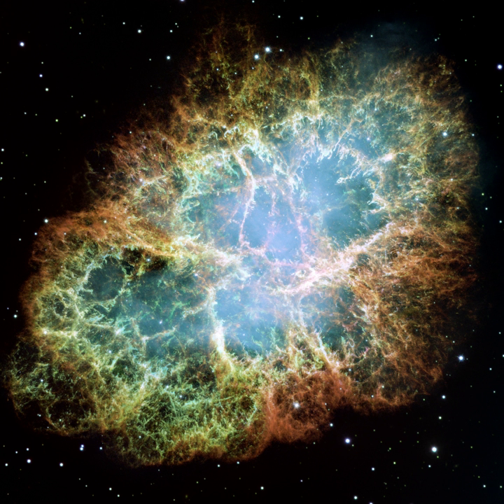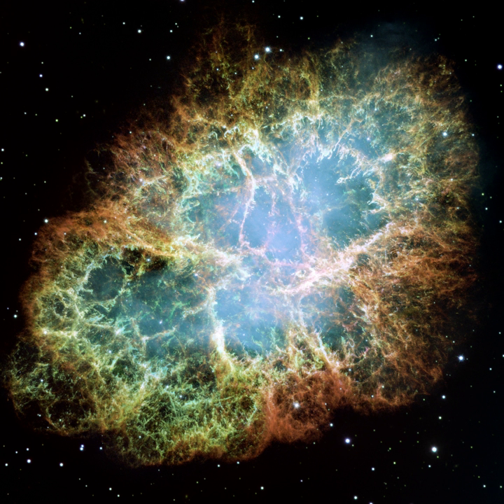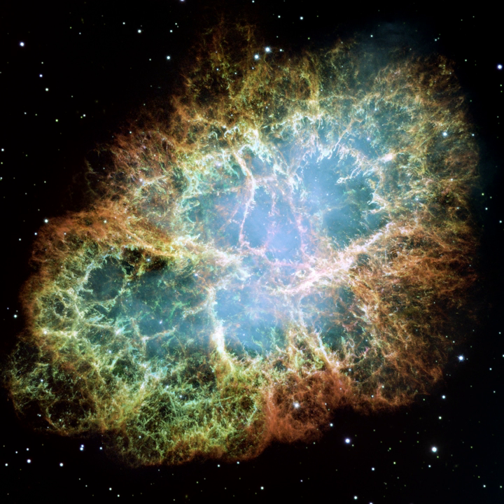List of potential habitable exoplanets | Wikipedia audio article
00:00:39 1 Potential habitable zone status
00:02:28 2 List from the Habitable Exoplanets Catalog
00:02:38 2.1 List of exoplanets in the conservative habitable zone
00:03:20 2.2 List of exoplanets in the optimistic habitable zone
00:03:32 3 Previous candidates
00:04:31 4 Gallery

- Socrates

SUMMARY
This is a list of potentially habitable exoplanets and possible exoplanets. The list is based on estimates of habitability by the Habitable Exoplanets Catalog (HEC), and data from the NASA Exoplanet Archive. The HEC is maintained by the Planetary Habitability Laboratory at the University of Puerto Rico at Arecibo.Surface planetary habitability is thought to require orbiting at the right distance from the host star for liquid surface water to be present, in addition to various geophysical and geodynamical aspects, atmospheric density, radiation type and intensity, and the host star's plasma environment.